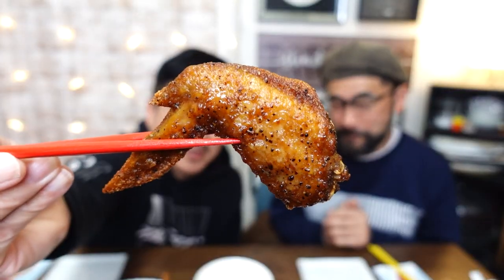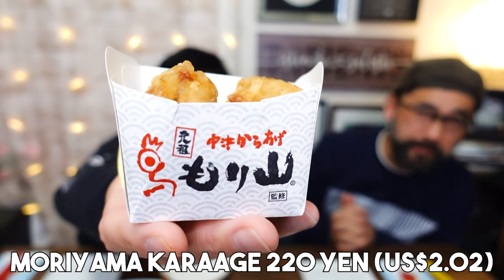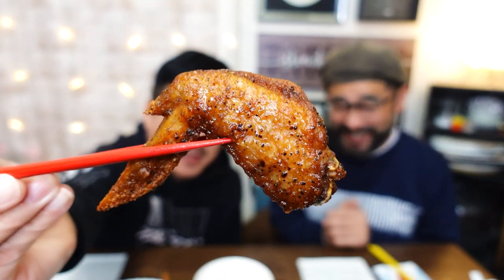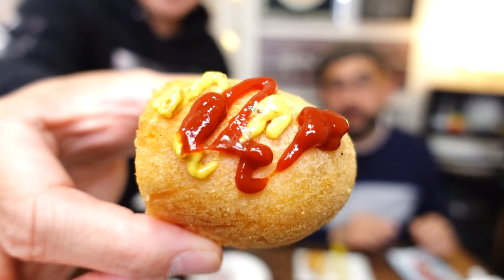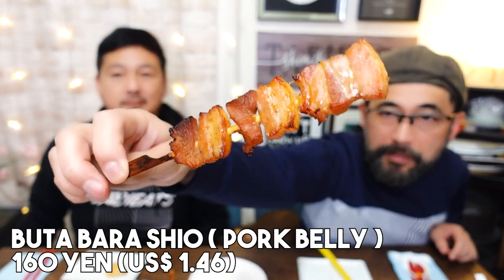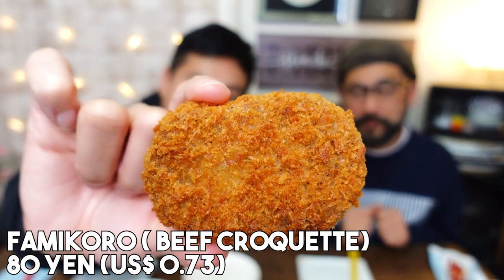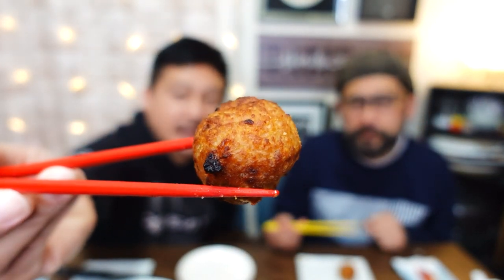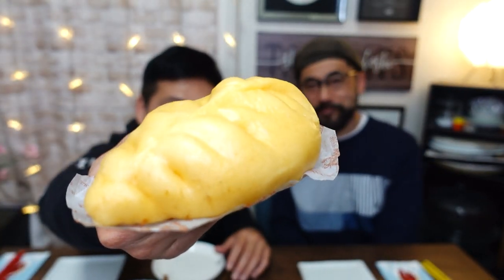Hot Snacks from FAMILY MART | Japan Convenience Store Food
The hot snacks selection at Family Mart is quite impressive. From meat buns to fried chicken, they have so much yummy looking food.